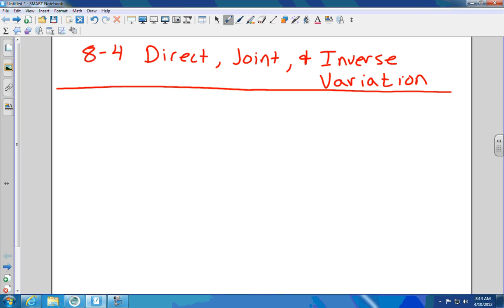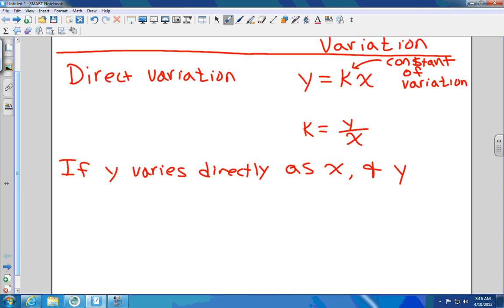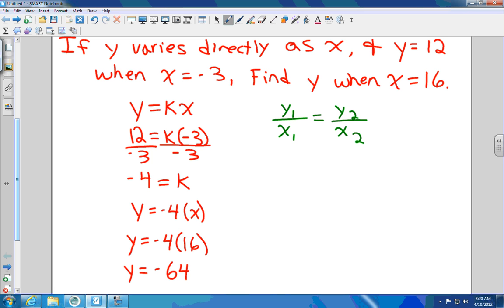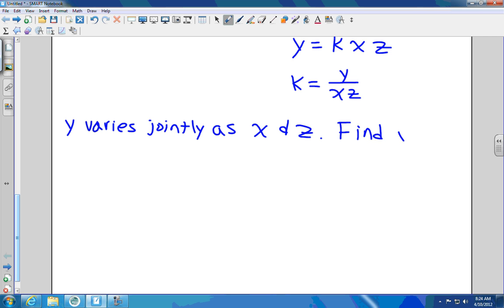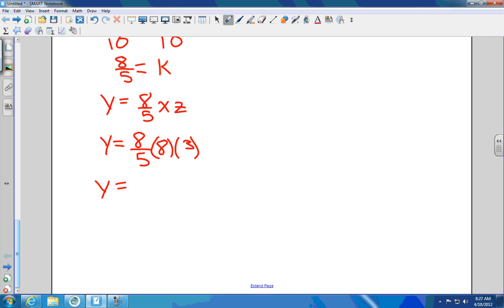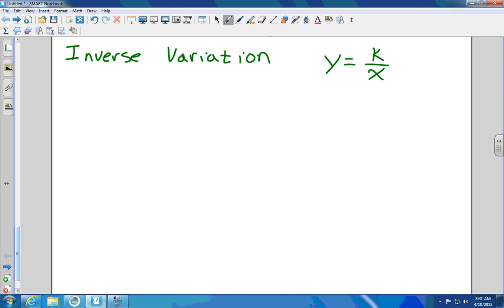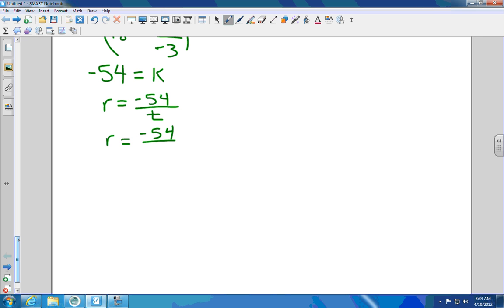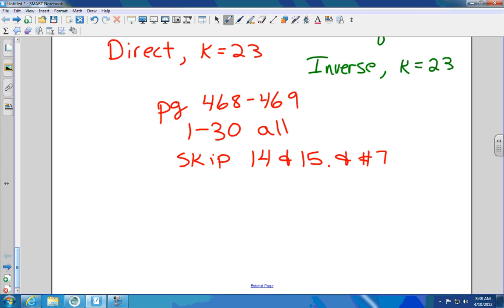Section 8-4 Notes.wmv